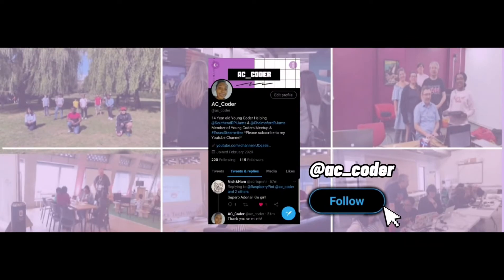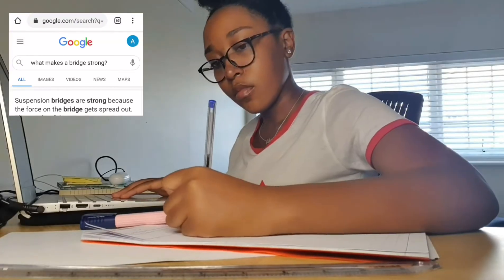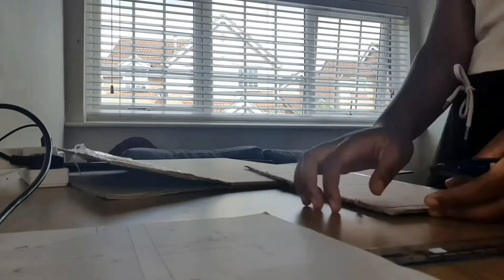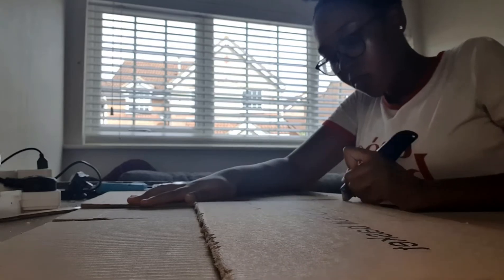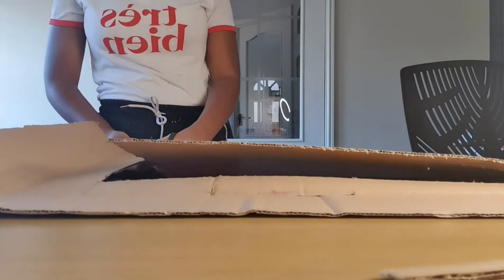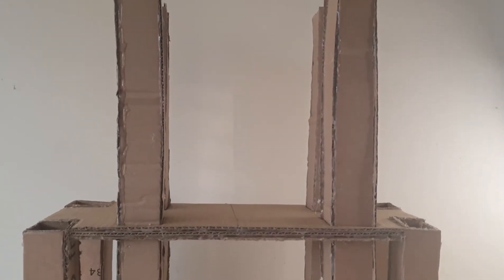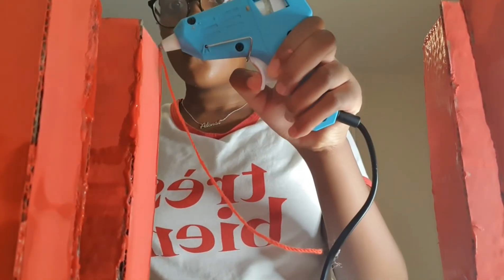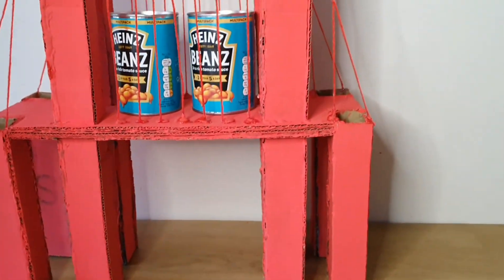Build a Bridge Engineering Challenge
Hi everyone! In today’s videos I am going to be showing you a Build a Bridge Engineering Challenge, for a competition. It took me 8 hours to complete the research, building and designing. I hope you enjoyed the video. Please let me know if you have any questions or ways I could have made it better.